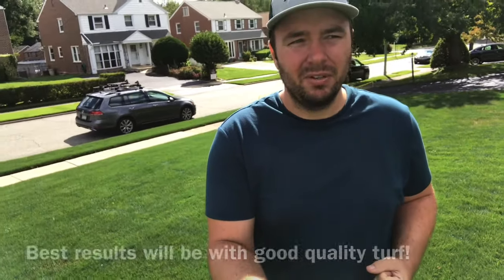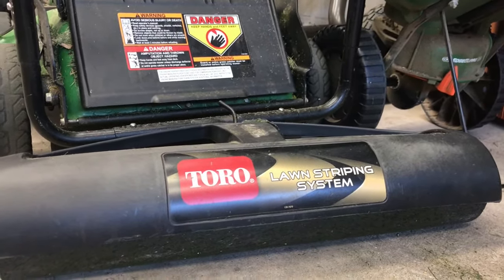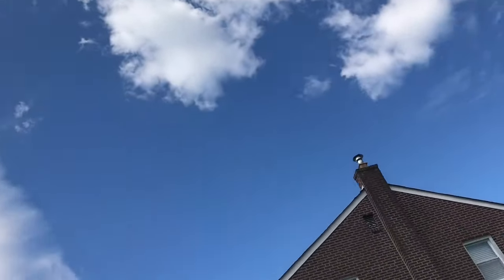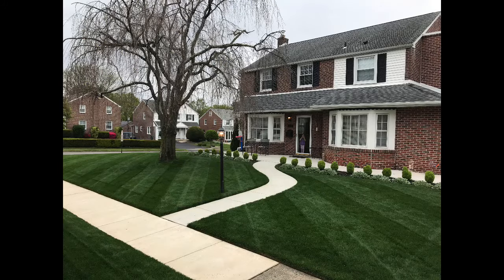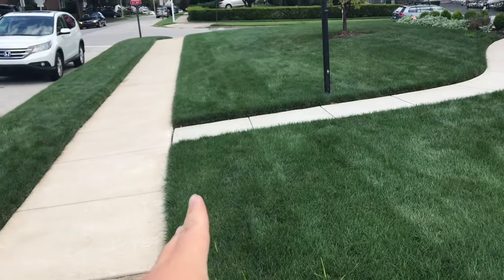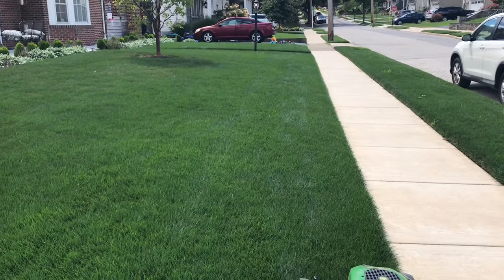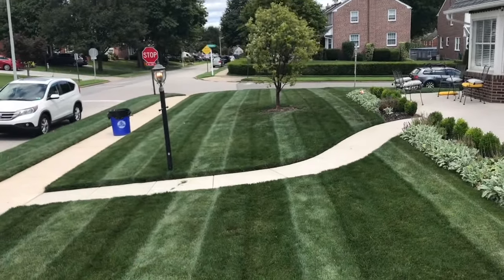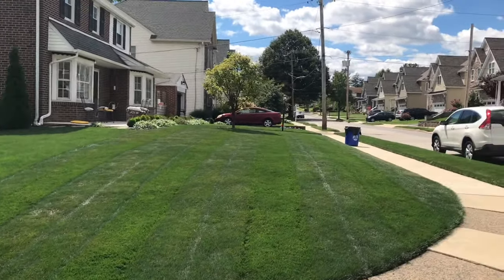Mow Like a Pro // Achieve the Look of a Baseball Stadium by Mowing Lawn Stripes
In this video, I'll discuss how to mow lawn stripes.  To start you'll need three things:  Good turf, a bright sunny day, and a lawn striper.  This video shows you how to mow double-single stripes.  I hope you enjoy!

*MUSIC LICENSE STATEMENT*

Music was used in accordance with section 2.C of the Apple Inc. iLife Software License Agreement

Artist:  BT
Song:  Darkslide

Artist:  Alvin Risk
Song:  Fade to You

*TIMESTAMPS*
0:00 Intro
0:16 What you'll need
1:05 Blade Sharpening
1:42 Explanation of how lawn striping works
2:57 Planning out the stripes
4:24 Timelapse Mow 1
4:46 Results of Mow 1
5:51 Timelapse Mow 2
6:26 Results of Mow 2
9:00 Ending